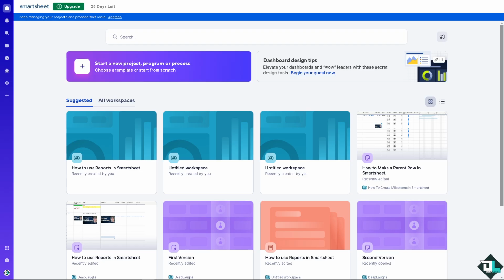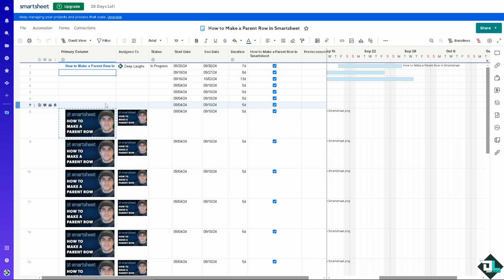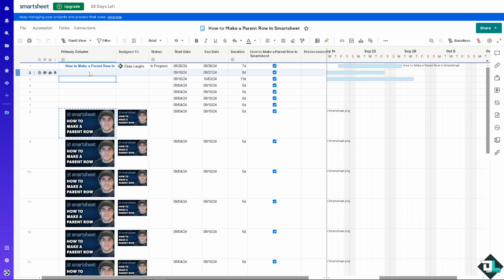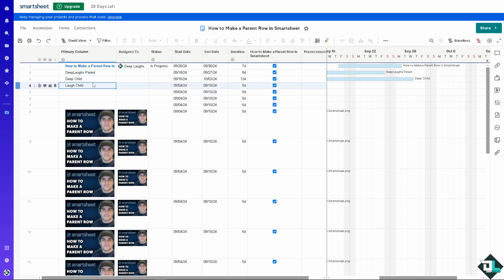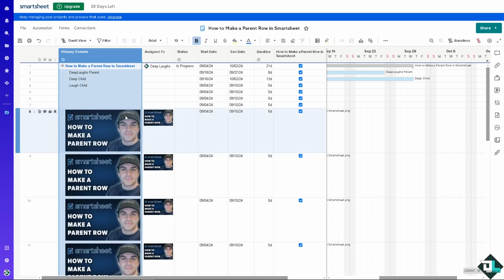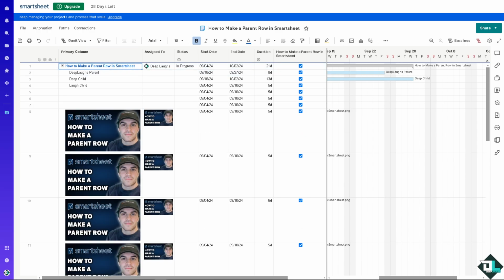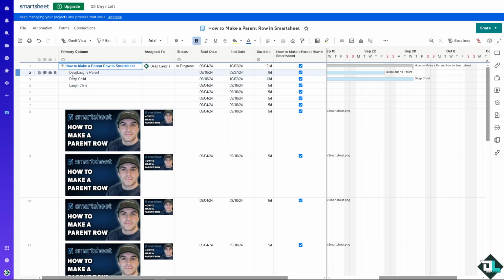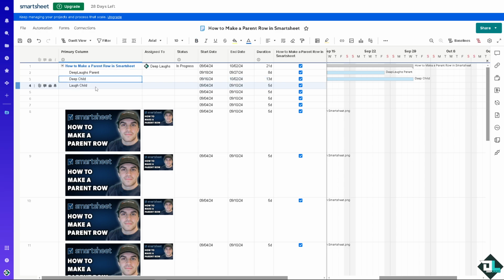How to Make a Parent Row in Smartsheet (Full 2024 Guide)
In today's video we cover smartsheet,smartsheet how to,how to use smartsheet,smartsheet tutorial,how to create hierarchy in smartsheet,how to sum a column in smartsheet,how to use smartsheet for project management,how to indent in smartsheet,how to use smartsheet youtube,smartsheet beginners guide,smartsheet training,smartsheet project management,smartsheets,smartsheet demo,how to make a parent row in smartsheet,how to sort in smartsheet,smartsheet for beginners